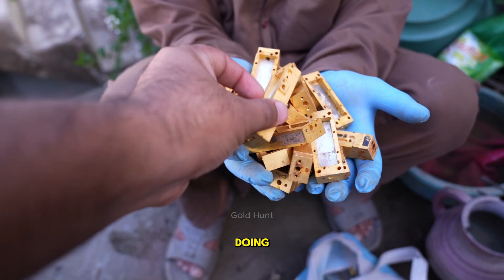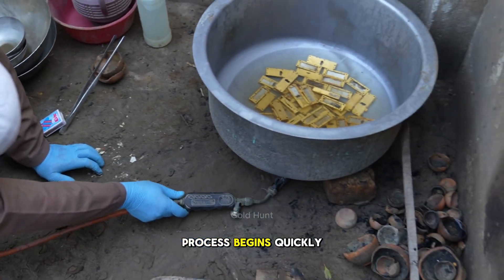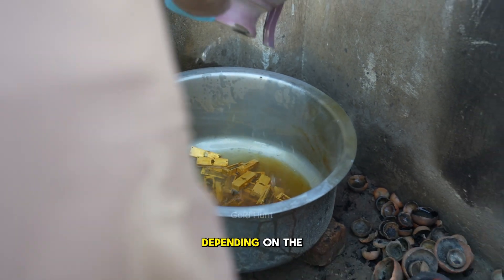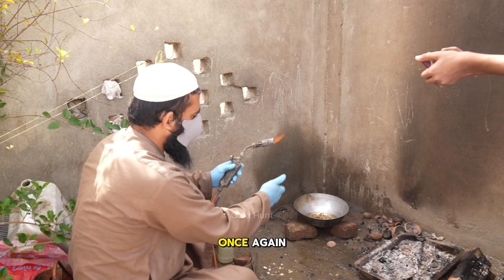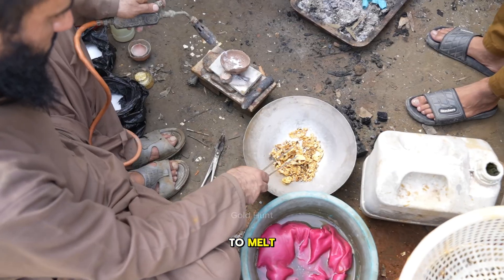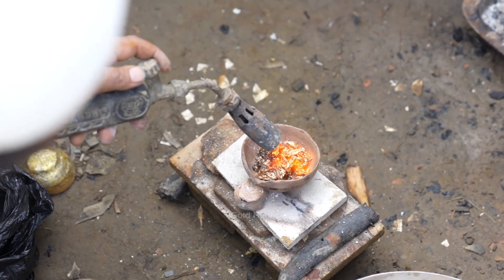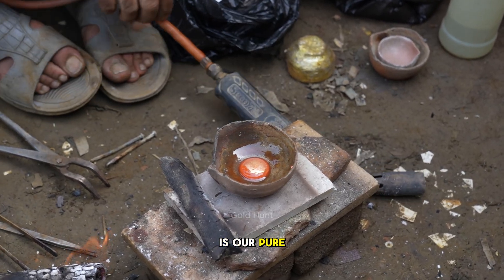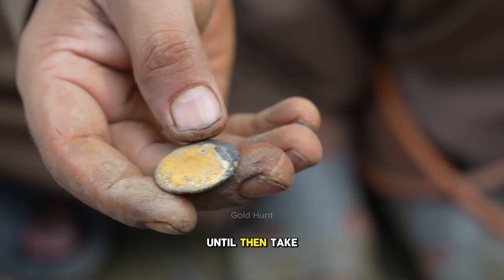This scrap is more Worth than you think: Extracting Real Gold From E-Waste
Have you ever imagined that your old electronics could hide real GOLD inside them?
In this video, we’ll show you the complete step-by-step process of recovering 24K pure gold from E-waste — using nitric acid, HF acid, and simple tools.